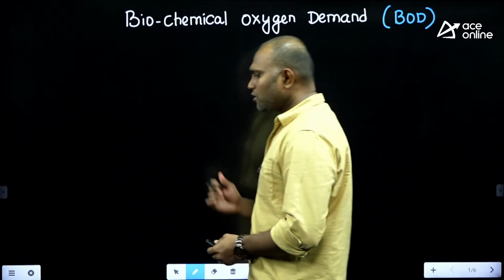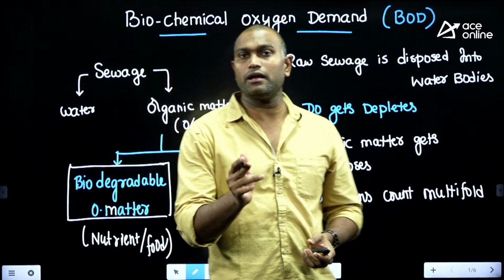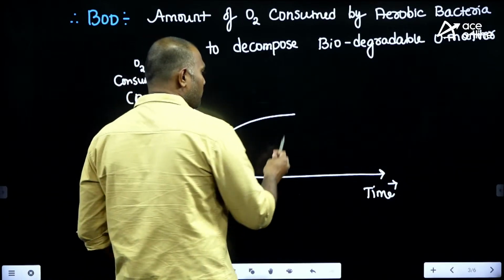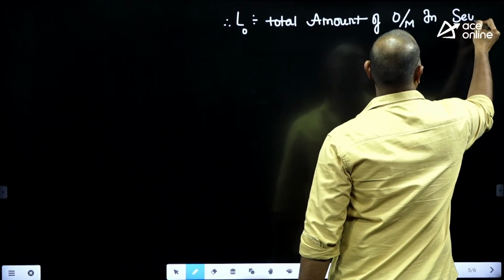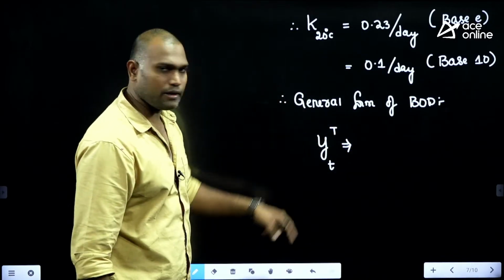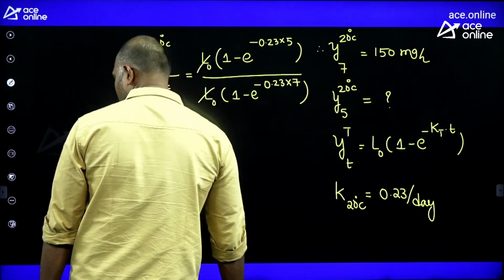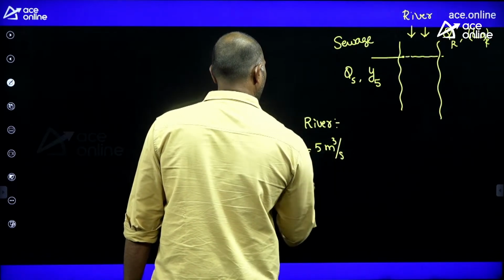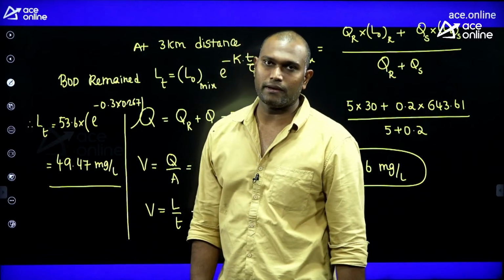Environmental Engineering | Important Concepts for GATE & ESE 2024 (Civil Engg.) | ACE Online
In this Live session, Mr. Pavan Sir discussing about the Environmental Engineering as we've crafted the ultimate Important Concepts tailored to these competitive assessments. In this information-packed video, we delve into the intricacies of Environmental Engineering, providing you with a strategic roadmap that covers key topics and expert tips.. Join us as we break down traffic flow theories, urban transportation planning, and pavement analysis while emphasizing effective time management and problem-solving techniques. ACE Online is your trusted companion in this journey, dedicated to equipping you with the knowledge and confidence needed to conquer GATE & ESE 2024.